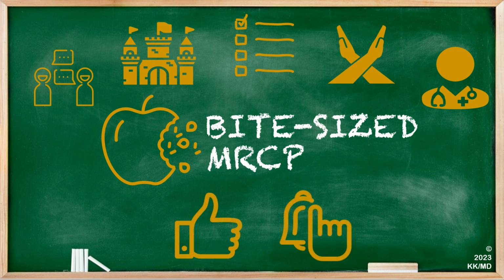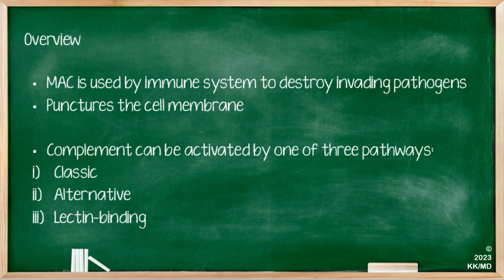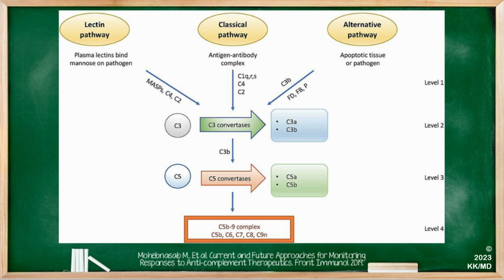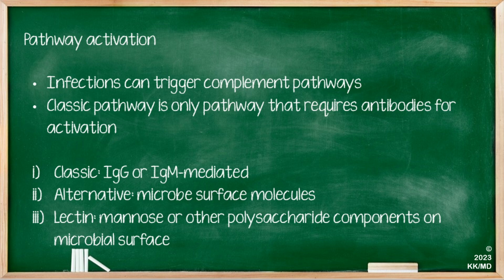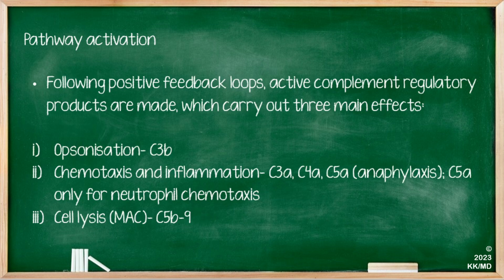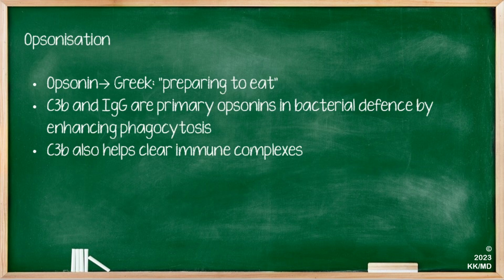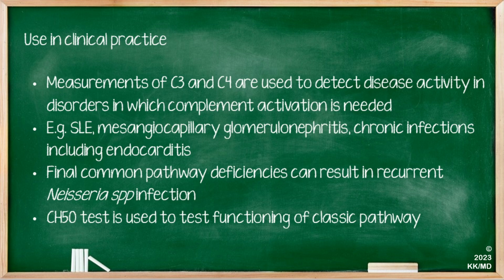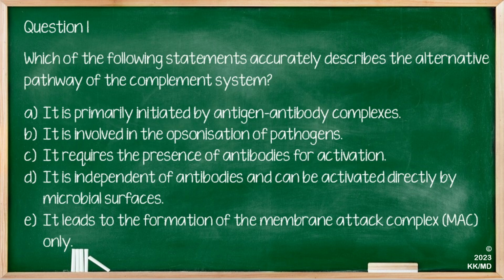Immunology - Complement Pathways - MRCP Exam Revision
In this video we cover Complement Pathways. This topic may appear in your MRCP Written Exam Part 1, MRCP Written Exam Part 2, or MRCP PACES Exam. In this revision video to help you prepare for your MRCP, we give an overview of Complement Pathways and provide details of their functioning, along with answering an example question.

00:00 - Introduction
00:54 - What is complement?
01:06 - Overview
03:59 - Pathway Activation
05:27 - Opsonisation
05:56 - Inhibitors of the Complement Pathway
06:30 - Use in Clinical Practice
07:31 - Question